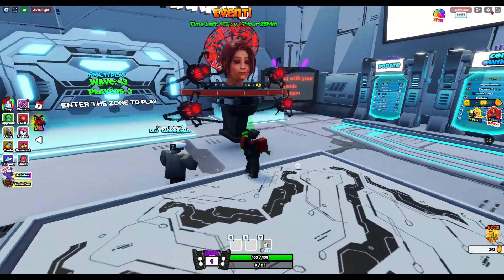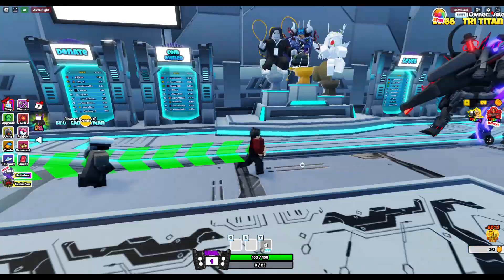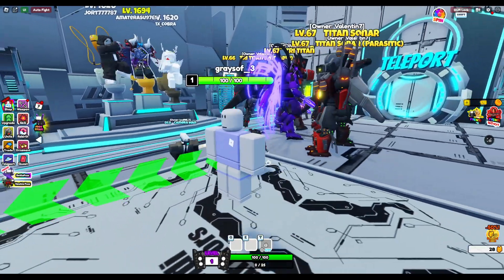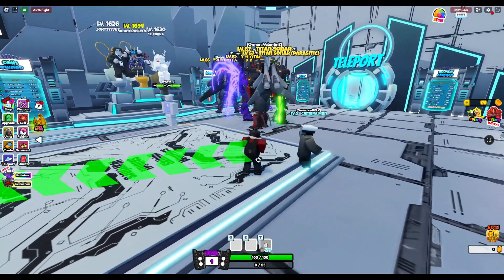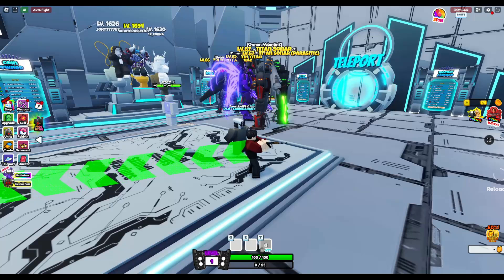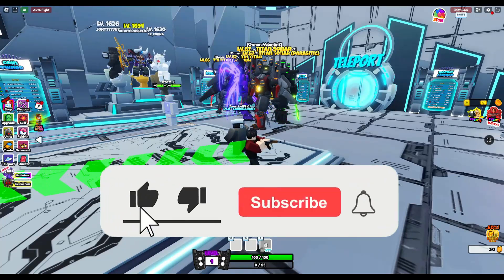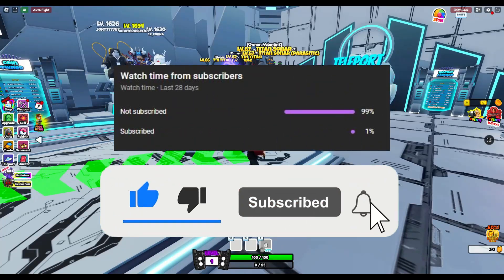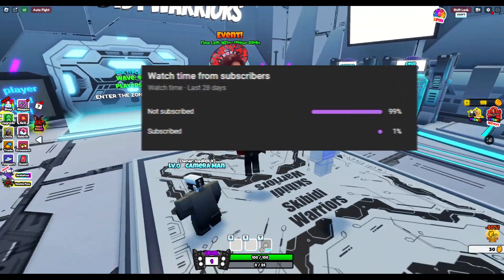HOW TO GET ASTRO DUCHESS UNIT in SKIBIDI WARRIORS (Roblox) - ASTRO DUCHESS EVENT LIMITED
Hi, welcome to the IcedRBLX channel. In this video I showed you HOW TO GET "ASTRO DUCHESS UNIT" BADGE + MORPH in SKIBIDI WARRIORS, How to get ASTRO DUCHESS UNIT MORPH in SKIBIDI WARRIORS. This NEW ASTRO DUCHESS UNIT BADGE to unlock the NEW ASTRO DUCHESS MORPH.